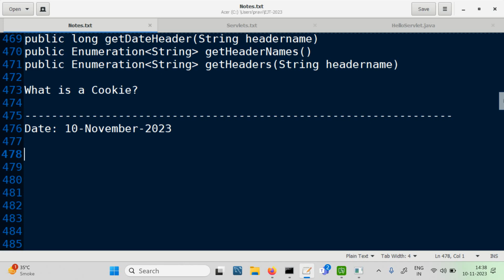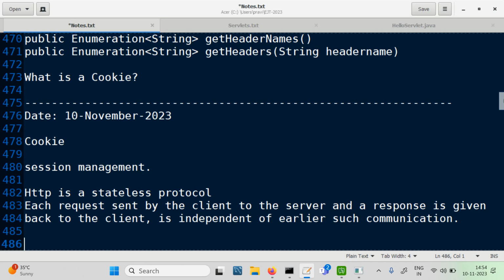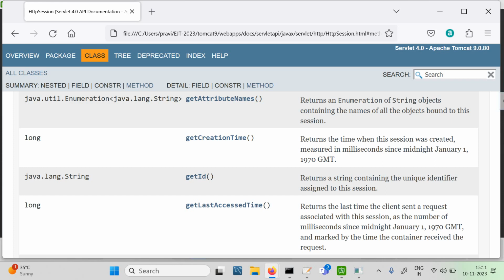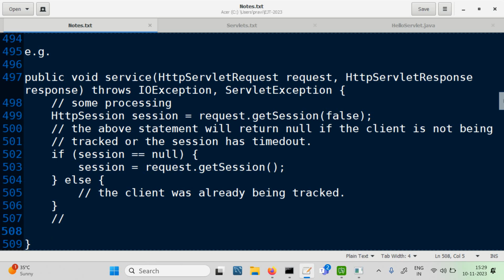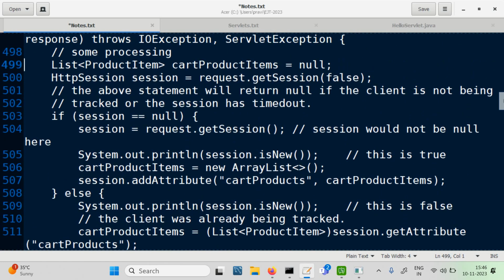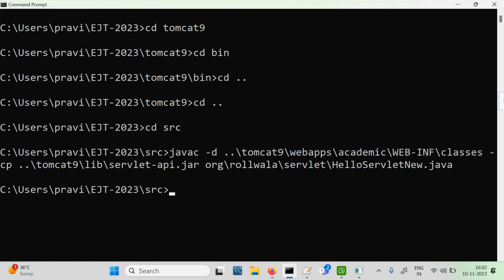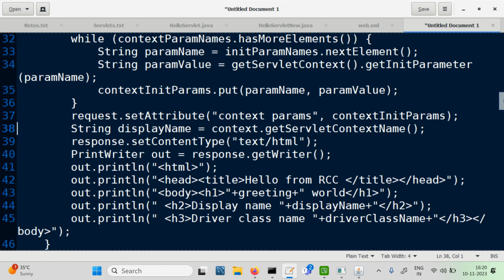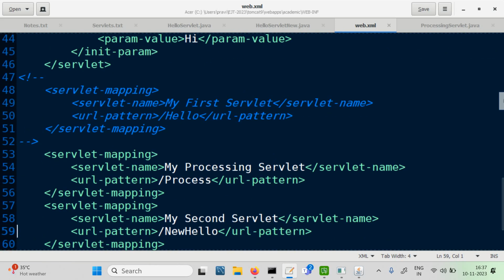HttpSession, demo of RequestDispatcher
Recording of session on session management, demo of RequestDispatcher.